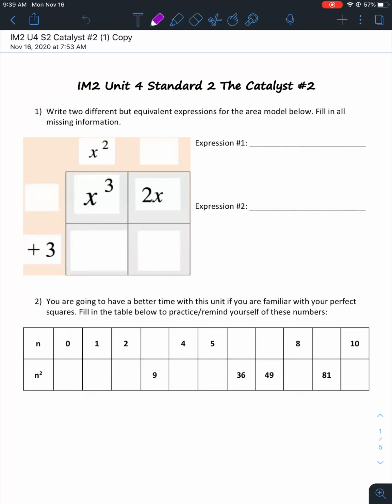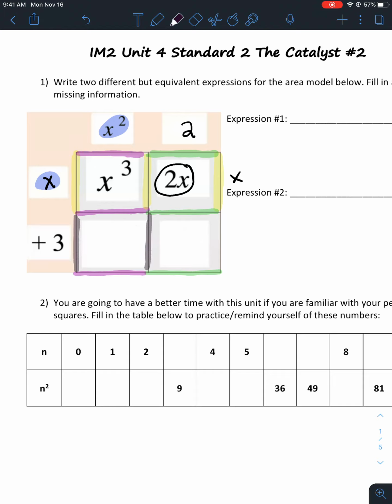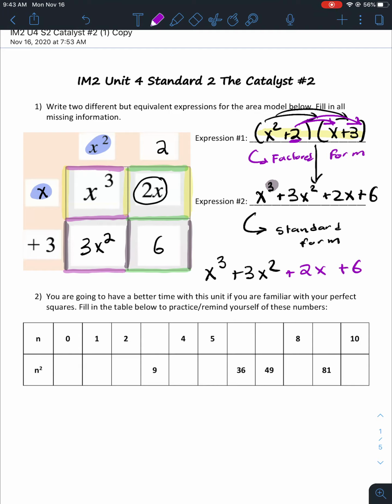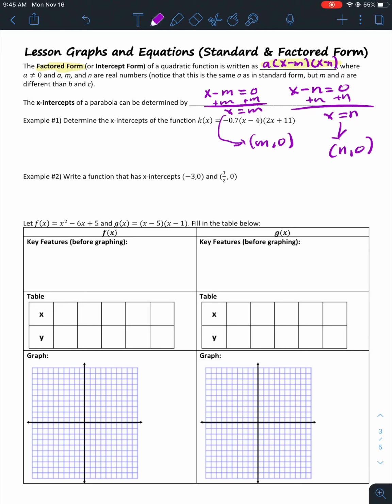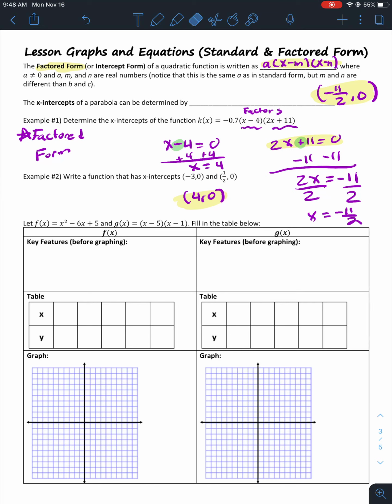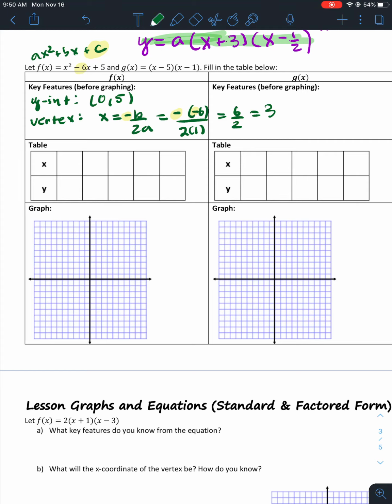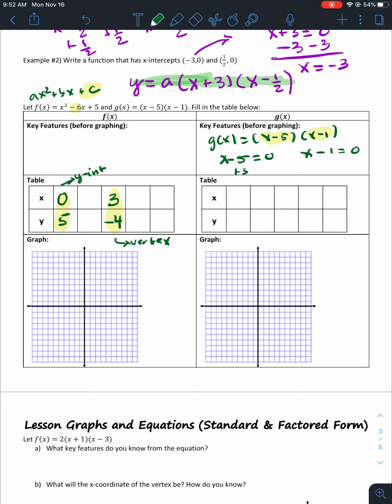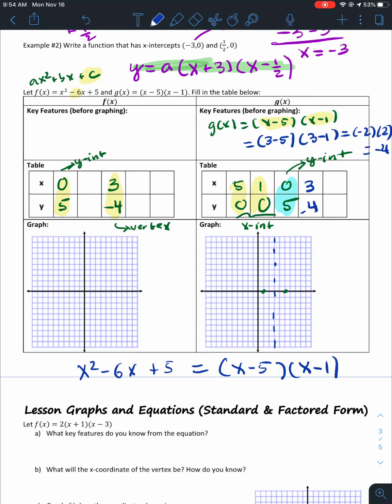Factored Form of Quadratics and Distributive Property using Area Models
The video explains the differences between standard and factored form.
Introduces area models as well.